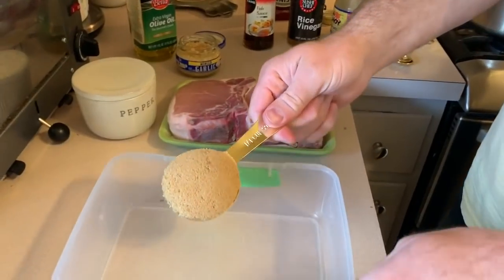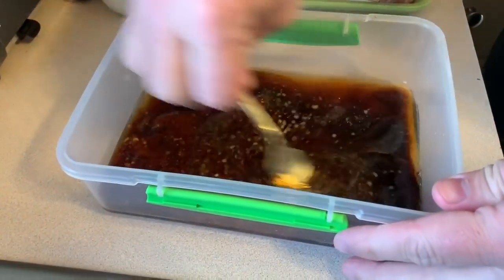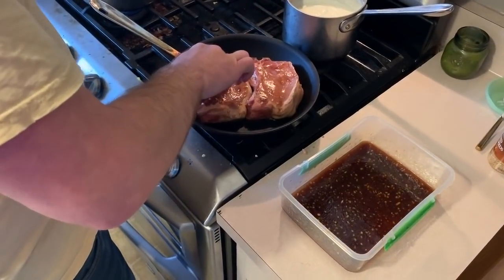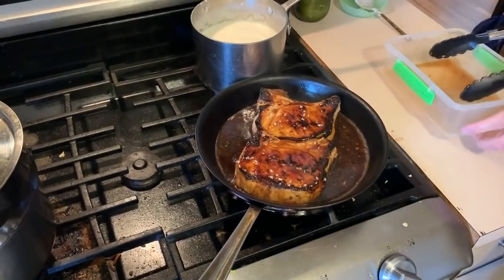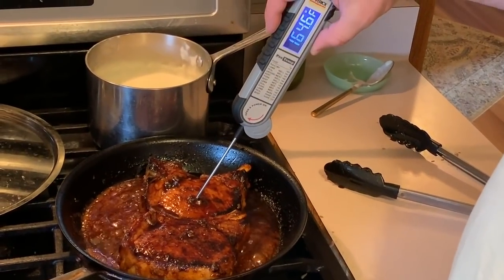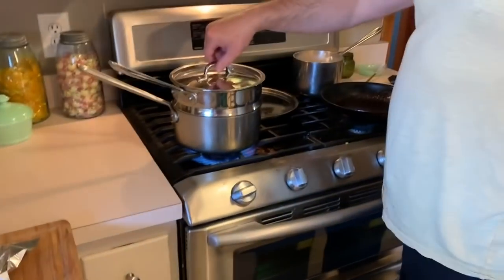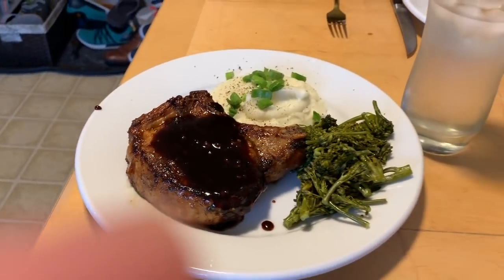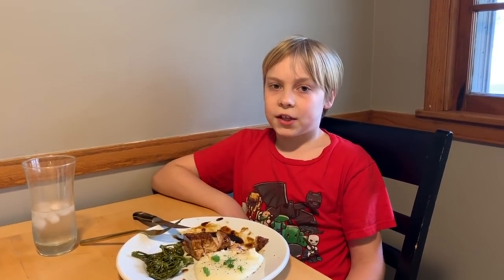Sticky Garlic Porkchops ~ In 30 Minutes !!!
This video is about Sticky Garlic Porkchops ~ In 30 Minutes !!!

Recipe : 1/4 cup brown sugar, 2 tsp garlic, 1/4 cup rice vinegar, 1/4 cup fish sauce, splash of olive oil, big splash soy sauce, big splash ketchup, pinch pepper